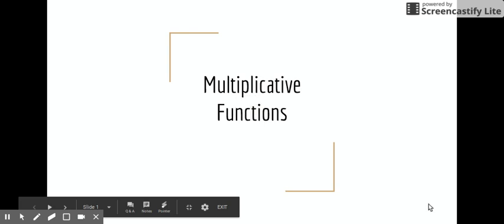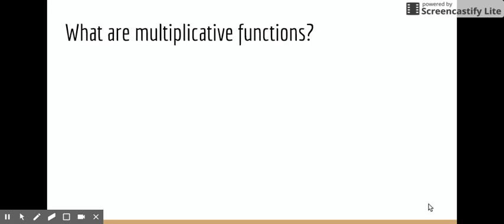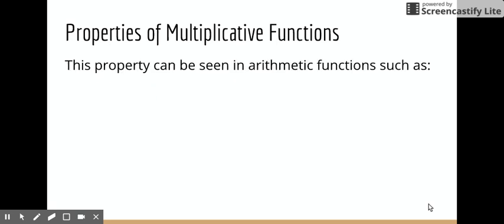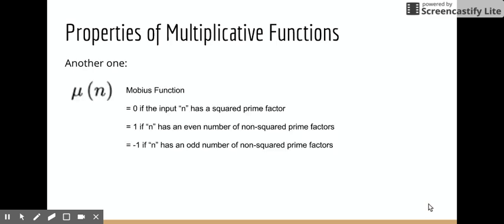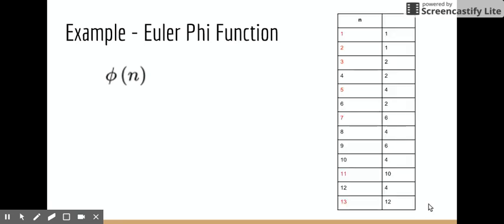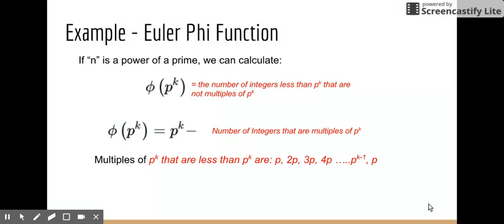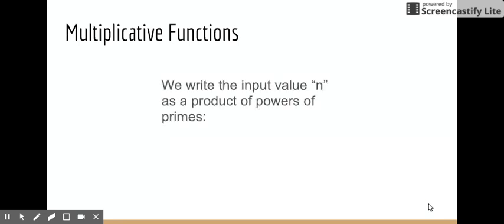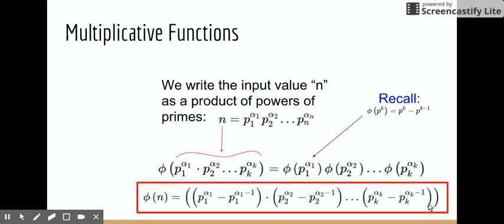Paula Vittiglio - Multiplicative Functions